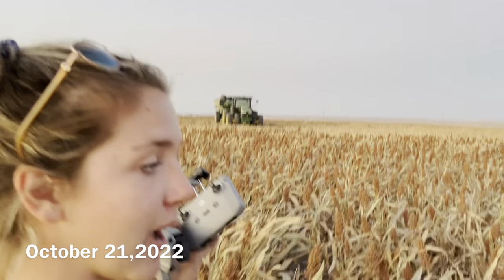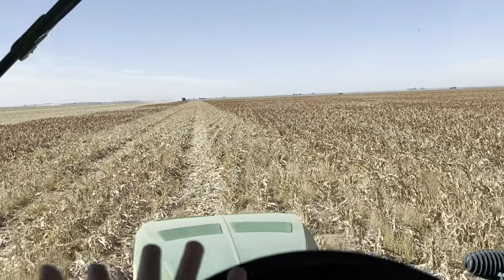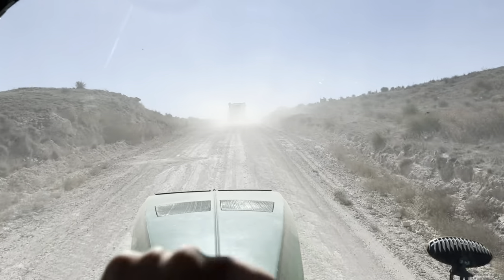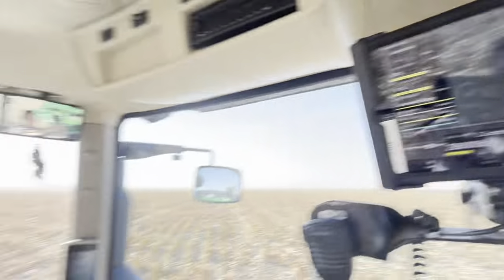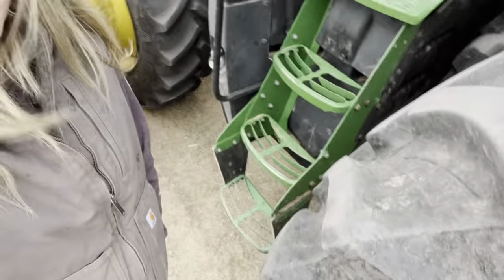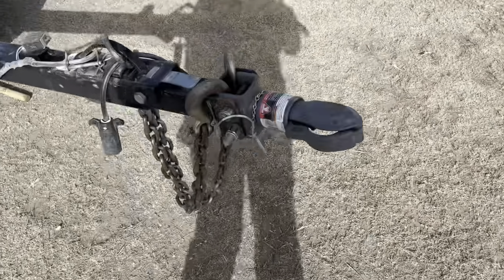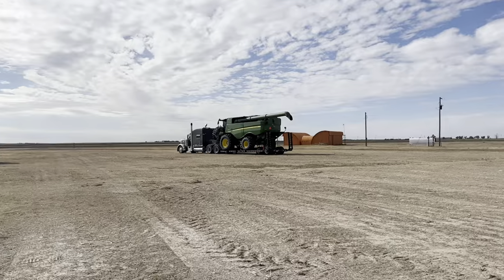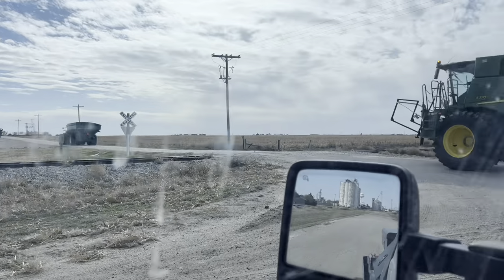The Most Chaotic Moving Day - Custom Harvest 2022